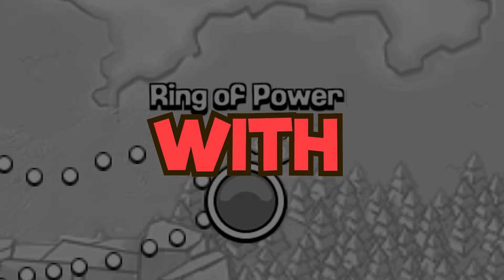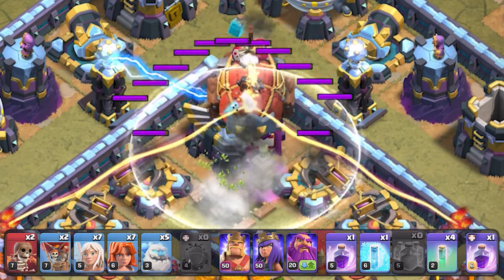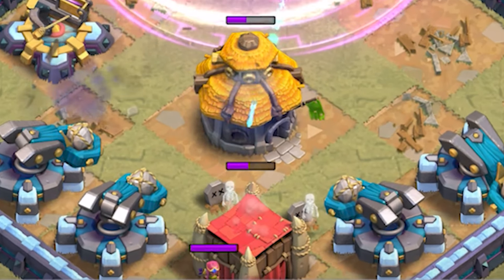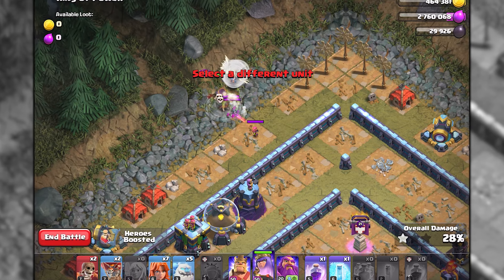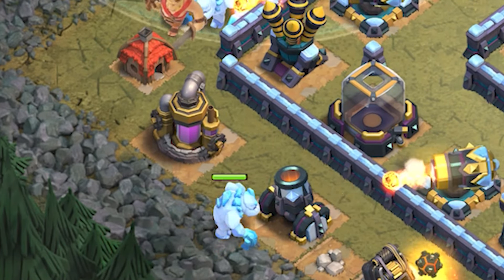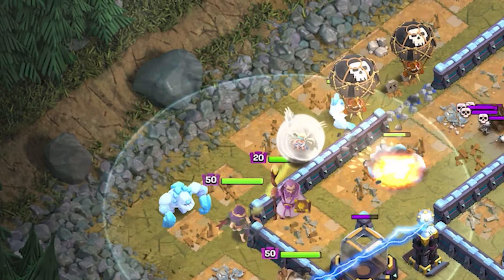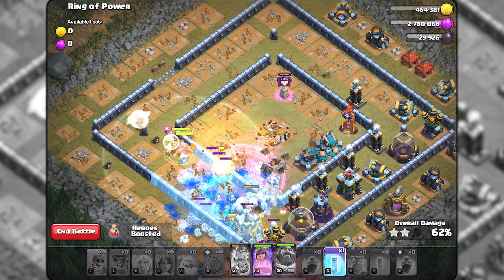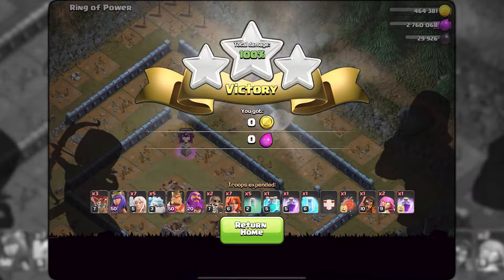How to 3 Star "RING OF POWER" with TH11, TH12, TH13, TH14, TH15 in Clash of Clans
Clash of Clans Goblin Map / Single Player Guide How to Beat RING OF POWER with Town Hall 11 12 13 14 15. CoC Attack Strategy Tutorial made by Jaso. :)